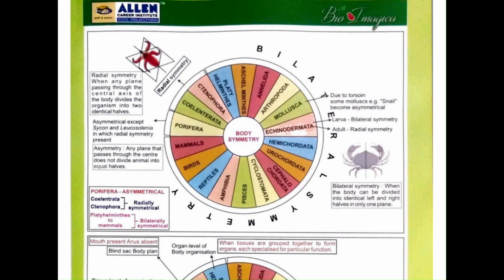🏆 NEET Toppers Revise Like This FREE Biology Handbook for 650+ Aspirants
📖 FREE NEET Biology Handbook | Chapters • Diagrams • Questions • Smart Revision 🔥

Stop collecting resources and start mastering them. Download this all-in-one Biology handbook designed to simplify your NEET preparation and boost your confidence before exam day.

📥 Get your copy here: [Insert Link]